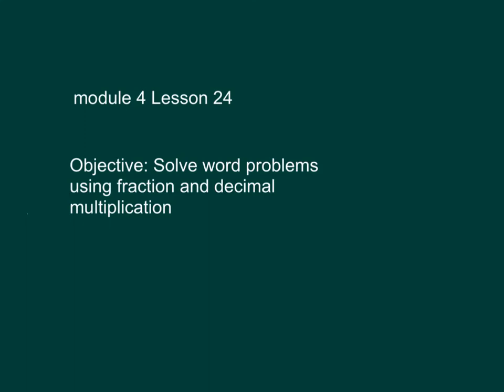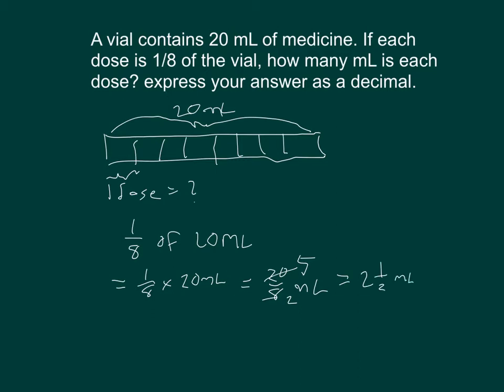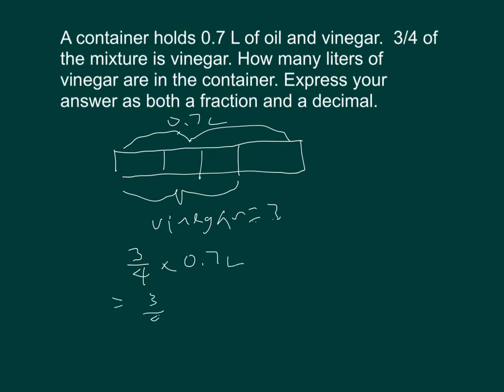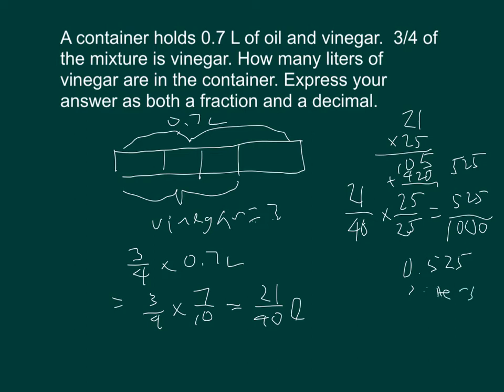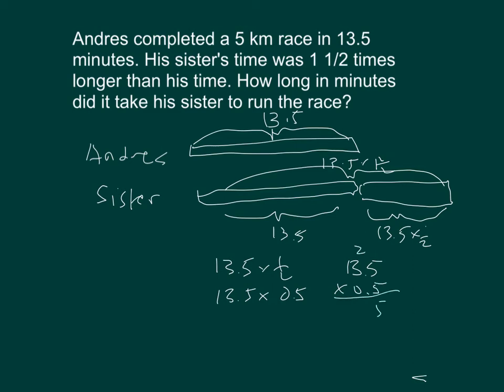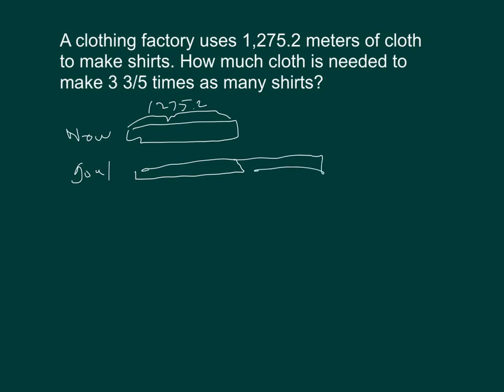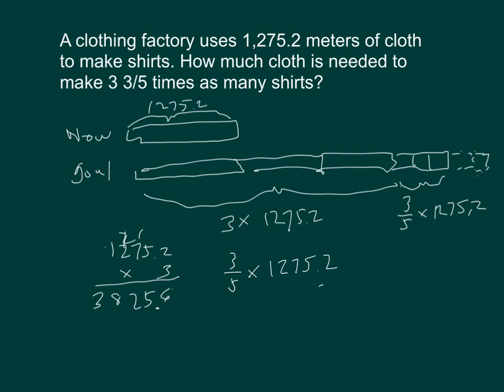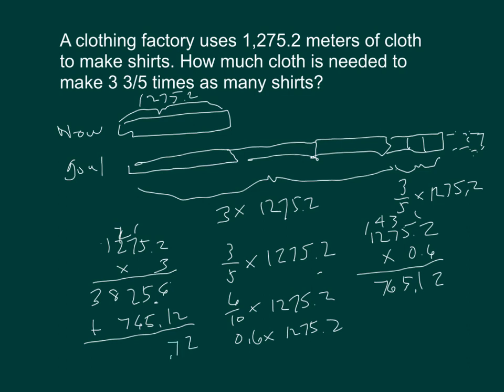Engage NY Grade 5 Module 4 Lesson 24